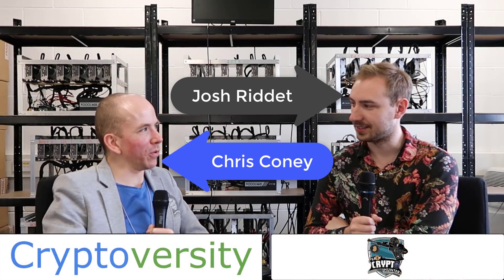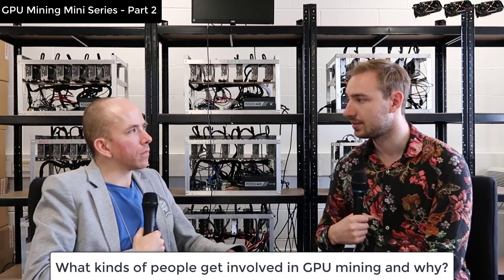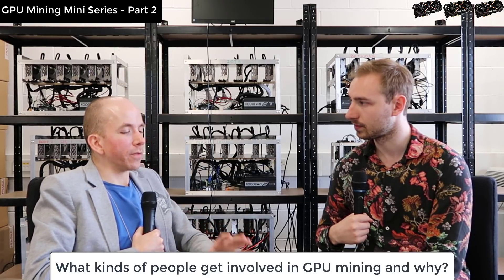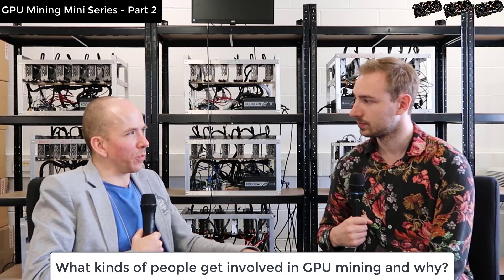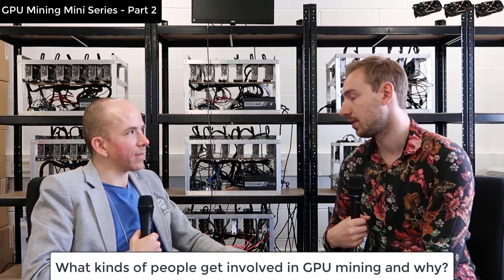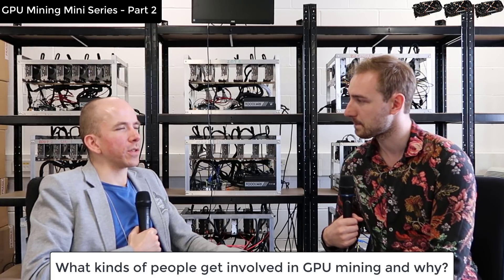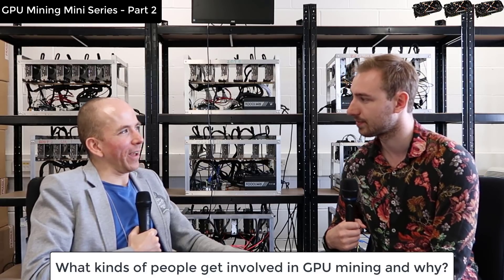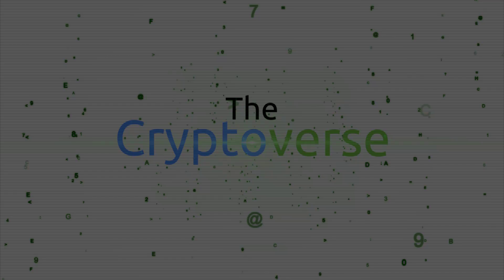GPU Mining Series - Part 2 - What Kinds Of People Do GPU Mining?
This is part 2 of a mini series I shot with Josh Riddet from Easy Crypto Hunter the UKs premier GPU mining hardware provider. In this mini series we talk about the motivations, myths and secrets to profitable GPU mining.

Bitcoin: 3Fo7Uri2R4MLBbZZ3Ja1ryiXnto8BfqFL1
Bitcoin Cash: qqjjyt543y0untmq6w5em6h82u60kcaqpywxm7x75w
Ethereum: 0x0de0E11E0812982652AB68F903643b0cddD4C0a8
Dash: XbrDZbmqUvUUYsPnj8eSLTLqccXe6QvGoz
DigiByte: DBGFU3KLBiLHa6ZfeorxzfeYaA76Joa36B
LiteCoin: LKLvp8owSjqbNRo3iT2fwgzCF6XBZVC4ig
NEO: AYpGCzgWsZvR6f3fvfDKKkbcCKU1KFU8kd